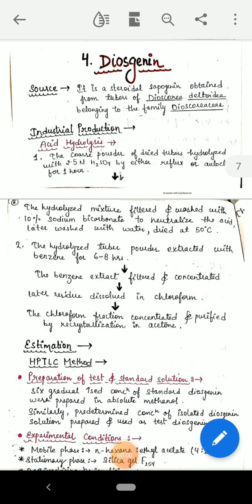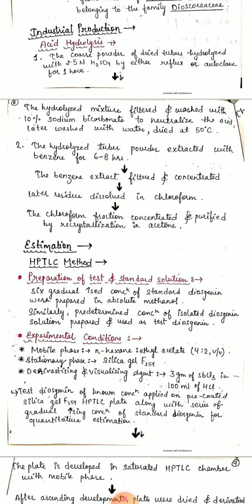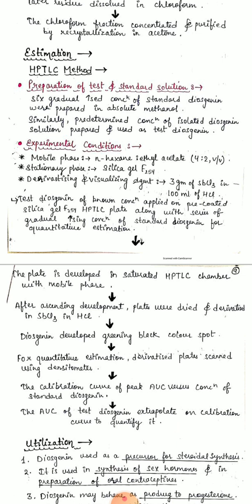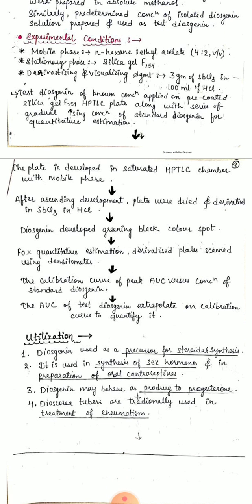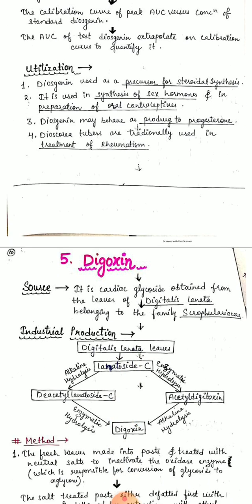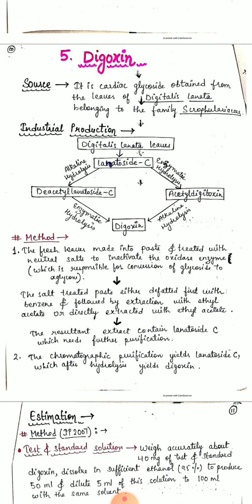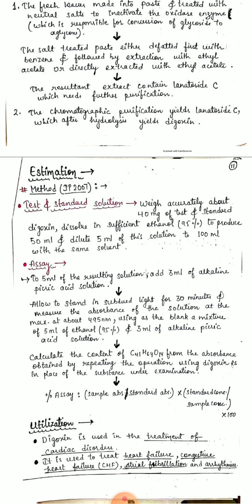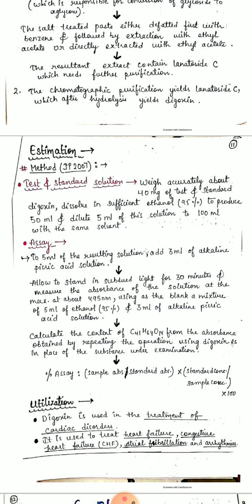Industrial productions of Diosgenin and Digoxin